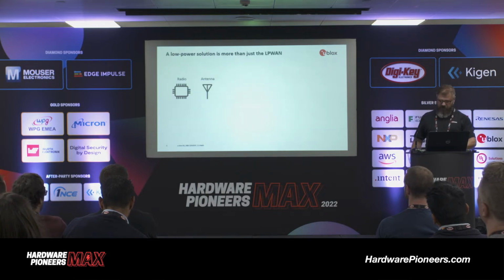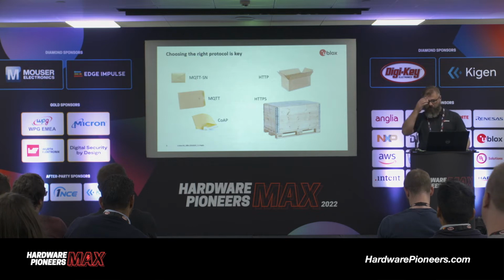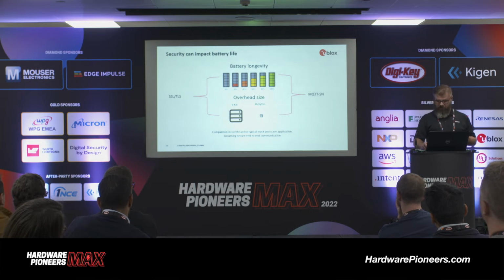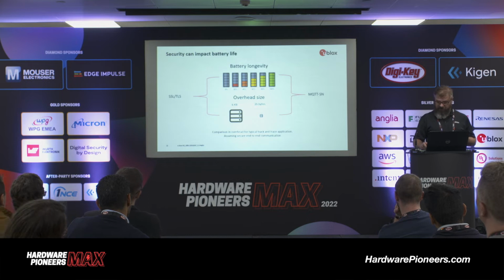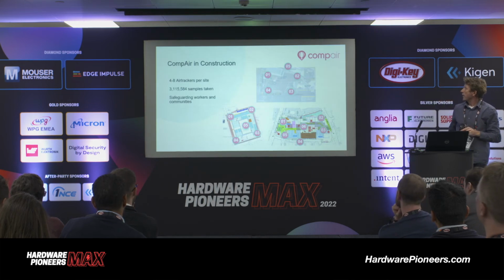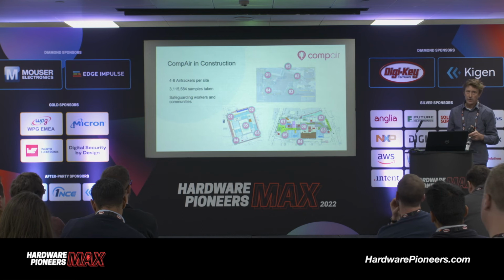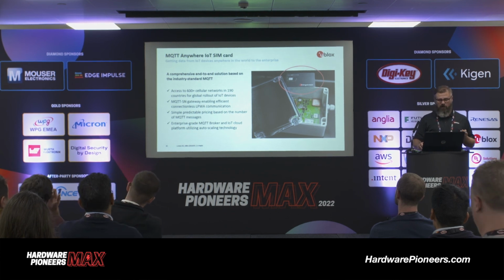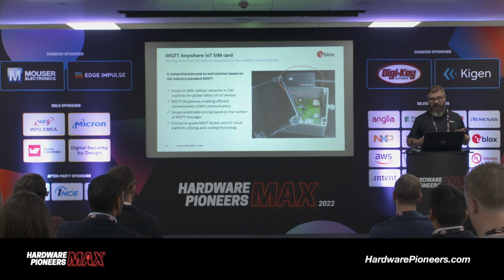Solving the complexity of communicating sensor data - u-blox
Sensor-to-cloud communication is much more than just connectivity. In this presentation u-blox Product Evangelist, Lee Stacey will demonstrate the importance of choosing the correct protocol and how to overcome the challenges of cost, complexity, and availability.

This session will include a case study from Mike Coombes. Mike is co-founder of CompAir, a social enterprise dedicated to exposing air pollution and assisting communities and industry in collaborating on its reduction.

This case study demonstrates how u-blox addresses the device-to-enterprise data challenge, allowing CompAir to leverage u-blox’s MQTT Anywhere (IoT Communication-as-a-Service) platform to deliver business-grade, affordable, and simple-to-install air pollution sensor networks to construction sites run by conscientious builders.